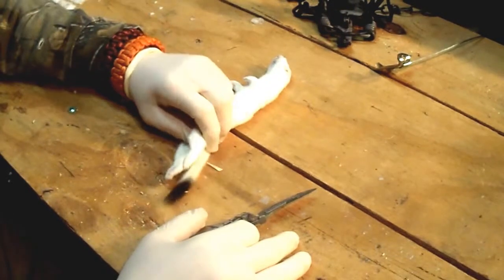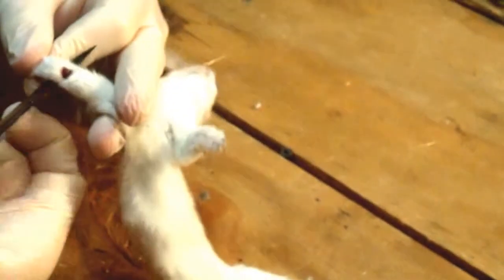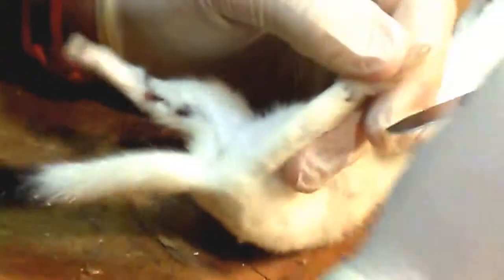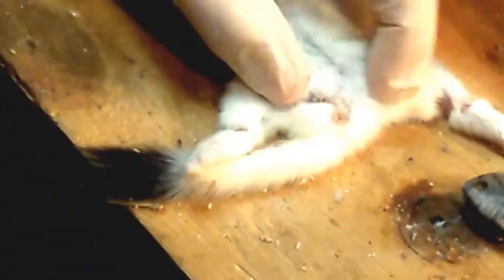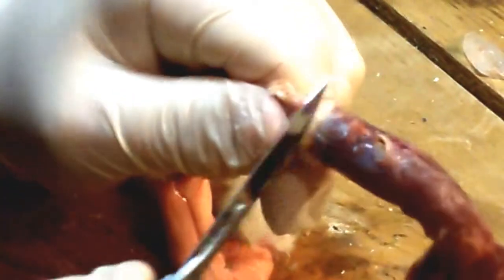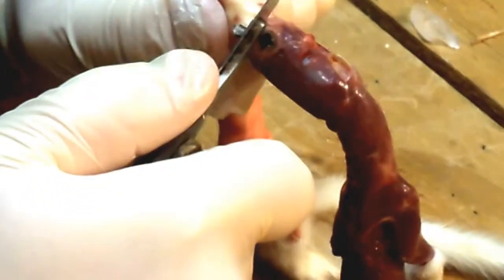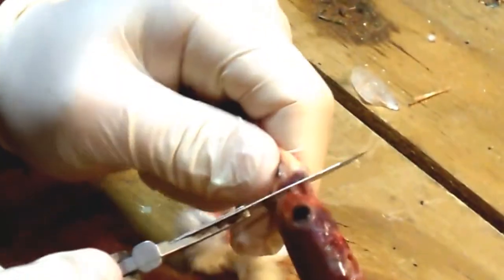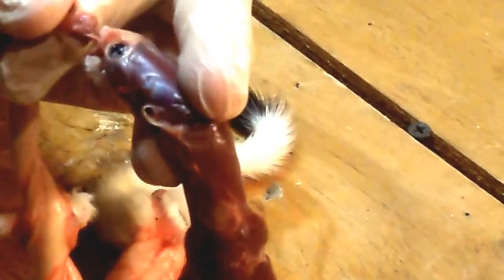skinning and boarding a wesel